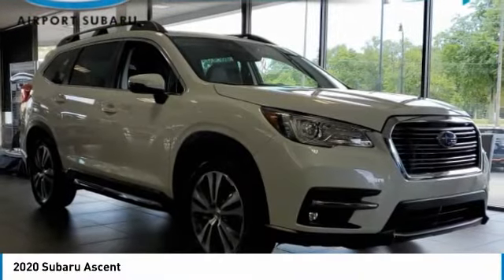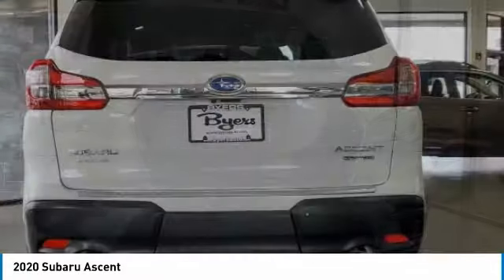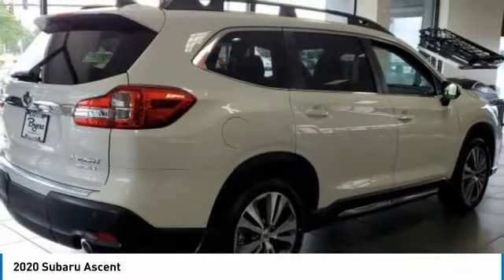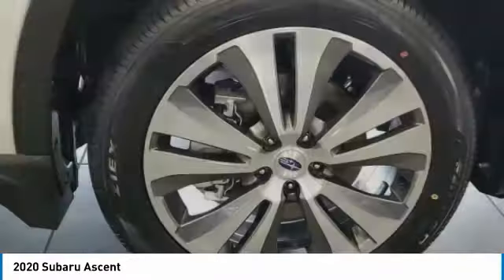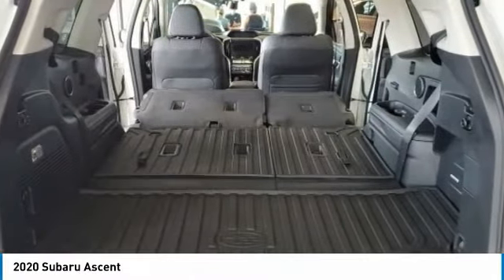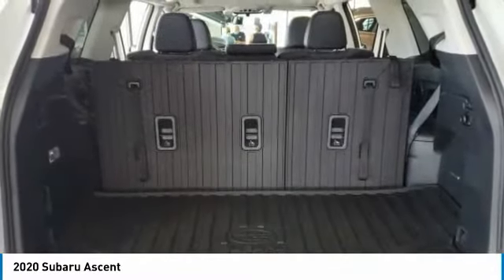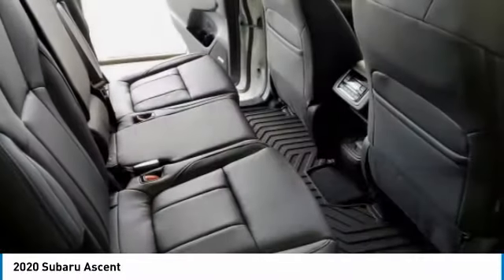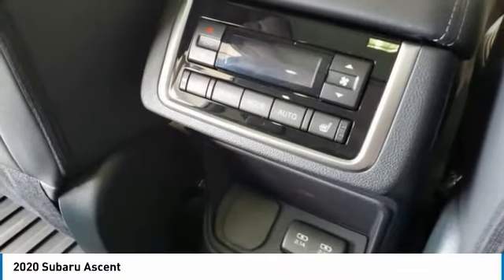2020 Subaru Ascent I202914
2020 SUBARU ASCENT Columbus, OH
Stock# I202914

Byers Imports
401 North Hamilton Rd

This 2020 Subaru Ascent Limited features a Crystal White Pearl exterior with a Black interior. Factory equipped with an impressive 2.4 l, and an 8-speed cvt w/od with all wheel drive.

*DESIRABLE FEATURES:* AWD, Rear Camera, Leather, Htd Seats, 3rd Row Seat, Remote Start, Blind Spot Monitor, Power Liftgate, Bluetooth, Lane Departure Warning, SiriusXM, Fog Lights, Memory Seats. Your 2020 Subaru Ascent Limited is one of 5 other models like this in stock Columbus, OH drivers will find available to test drive at our new vehicle showroom in Columbus, OH. This Subaru Ascent is perfect for any ones car needs in our neighboring communities of Columbus, OH.

*TECHNOLOGY FEATURES:* This Subaru Ascent for sale near Columbus, Ohio includes Keyless Start, Multi-zone Climate Control, Keyless Entry, Steering Wheel Audio Controls, Anti Theft System, Auxiliary Audio Input, MP3 Compatible Radio, Garage Door Opener, AM/FM Stereo, HD Radio, Adaptive Cruise Control, Single-Disc CD Player.

Byers Airport Subaru features a wide selection of new Subaru vehicles for sale near Columbus, Ohio. You can also visit us at, 401 N Hamilton Rd Columbus OH, 43213 to check it out in person!

*INTERIOR OPTIONS:* Dual Power Seats, Heated Rear Seats, Automatic Climate Control, Heated Steering Wheel, Power Drivers Seat, Adjustable Lumbar Seat(s), Leather Wrapped Steering Wheel, Driver Illuminated Vanity Mirror, Air Conditioning, Pass-Through Rear Seat, Bucket Seats, Adjustable Steering Wheel, Passenger Illuminated Visor Mirror, Vanity Mirrors, Rear Window Defroster, Bench Seat, Floor Mats. Columbus, OH new Subaru dealers simply cannot compete with Byers Airport Subaru attention to stocking Subaru cars, trucks & SUVs with the most popular interior options.

When choosing Subaru dealers Columbus, OH shoppers prefer the short drive to Columbus, Ohio where Byers Imports Subaru has a new Subaru Superstore and has the best customer service. We're glad you found this new Subaru Ascent for sale at our Subaru dealership near you in Columbus, OH in Columbus, OH. Looking for Subaru financing? Our Byers Airport Subaru finance specialist will find the best rates available for this new Subaru Ascent for sale. Byers Airport Subaru has new cars for sale and used cars for sale in Columbus just east of Columbus, Ohio.